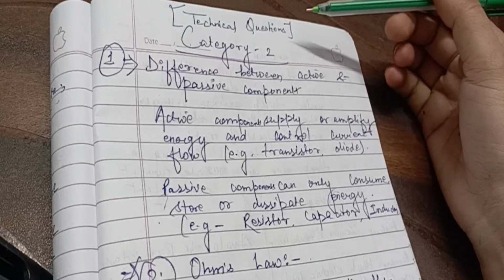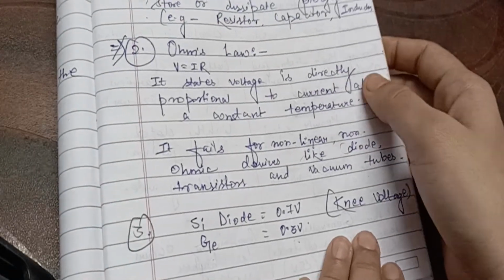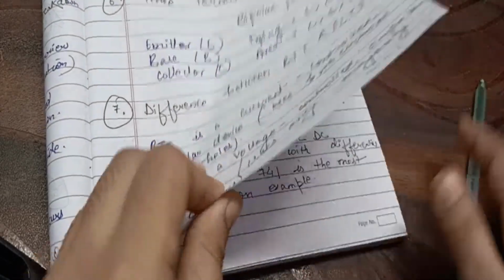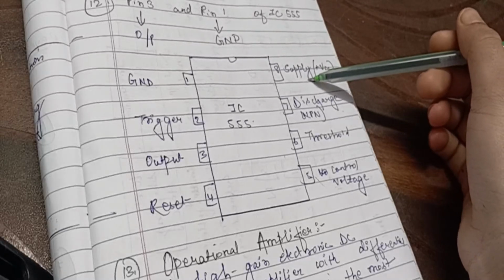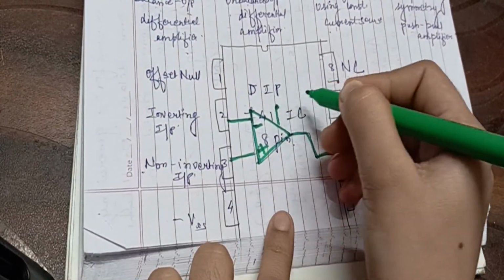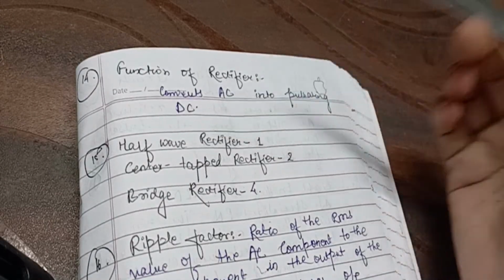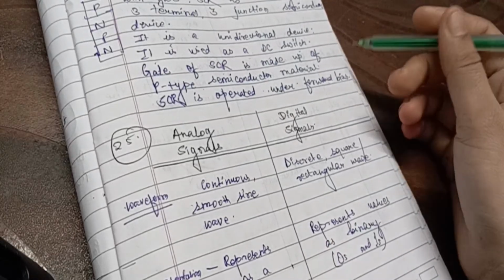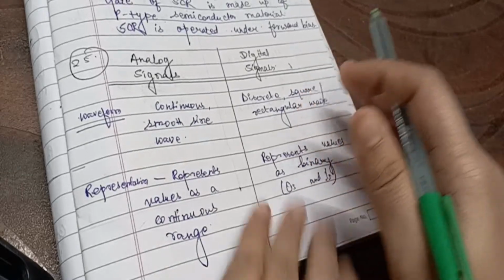Important questions asked in any interview BASIC ELECTRONICS